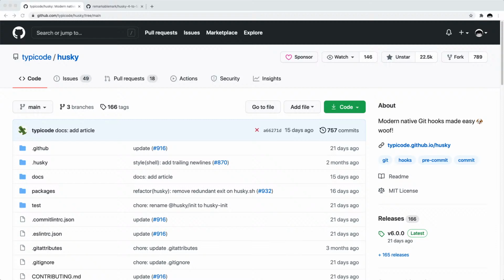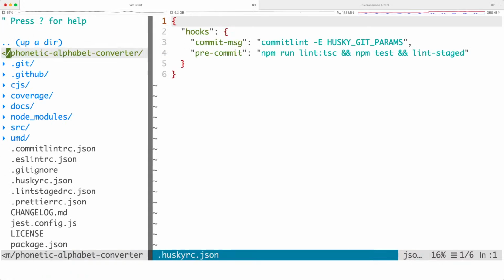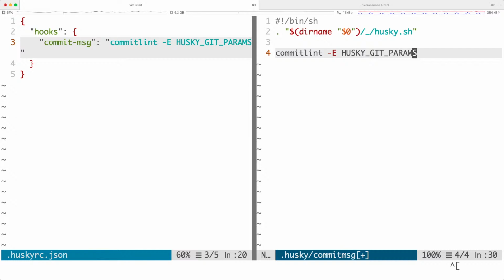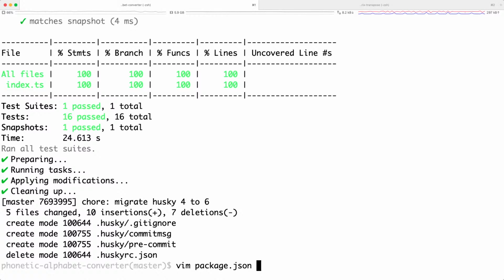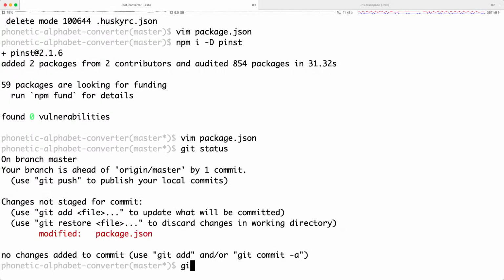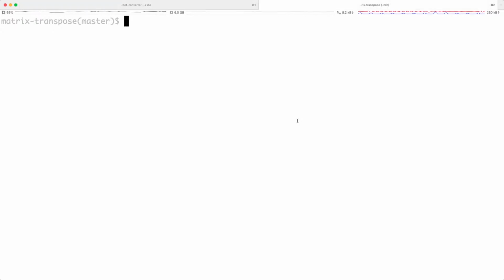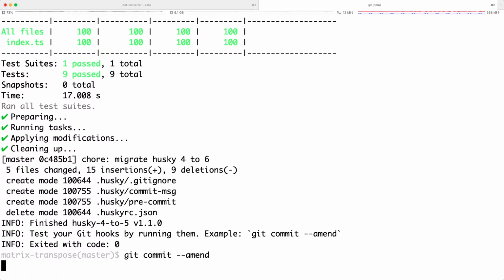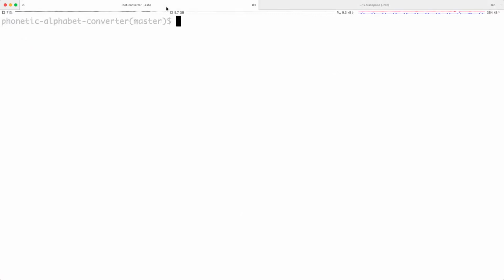Migrate husky from 4 to 6 🐶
How to migrate husky from version 4 to 6.

0:00 Silence
0:06 Overview
1:18 npm install husky@6
2:05 .huskyrc.json
2:31 npx husky install
3:04 npx husky add .husky/pre-commit
4:26 npx husky add .husky/commitmsg
5:21 Commit changes
6:56 Disable and enable husky hooks
7:14 npm install pinst
8:10 Add pinst to npm scripts
9:30 Commit changes
11:39 npx husky-4-to-5
14:50 Fixing local binaries
16:18 Conclusion